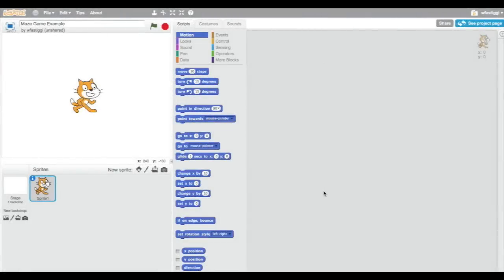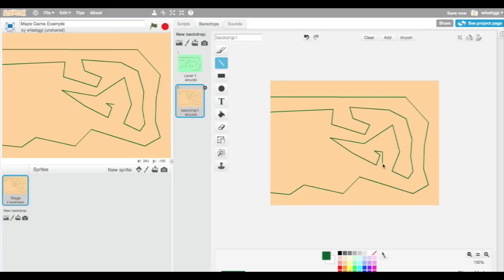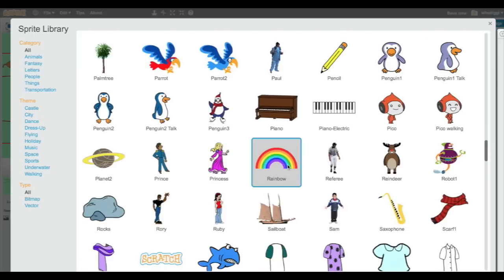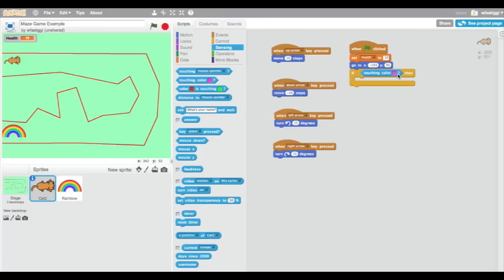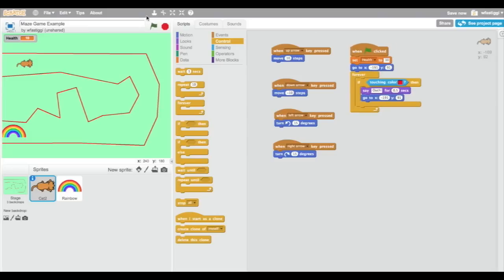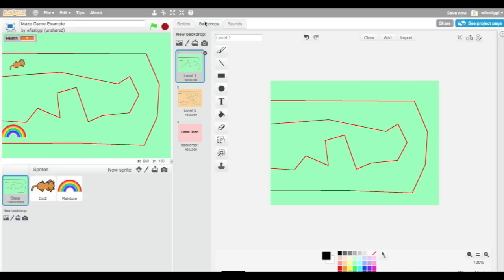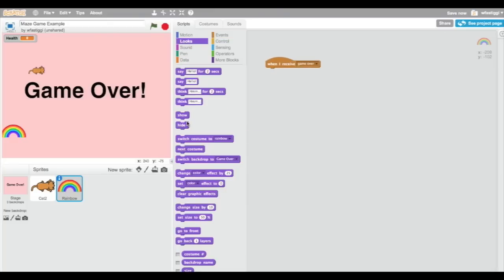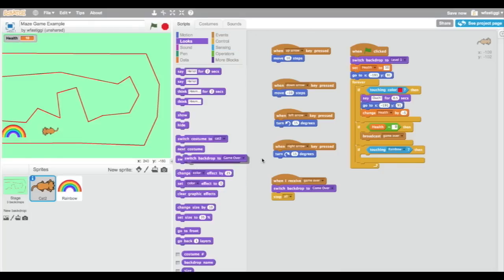Scratch Maze Game (Part 1)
This video is about Scratch Maze Game